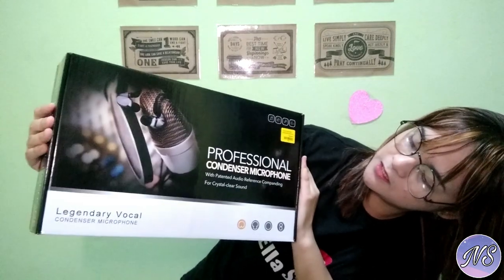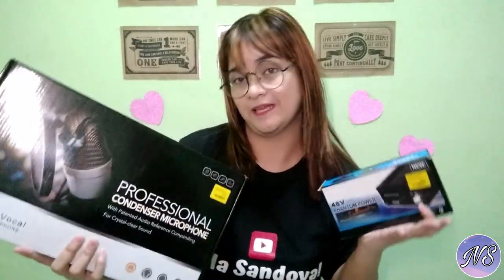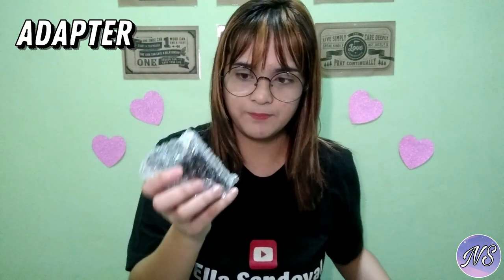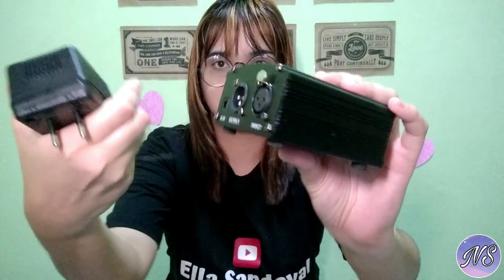BIRTHDAY VLOG UNBOXING!!! ✨ || Ella Sandoval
So can you guess how old am I? 🤭🥳✨

LET'S BE FRIENDS: 🤗
💜 IG & Twitter: @ellaaasandoval

PS. // If there's anything that I have said that could offend any of you, sorry na po, agad agad. I'm only human. GOD Bless us all.